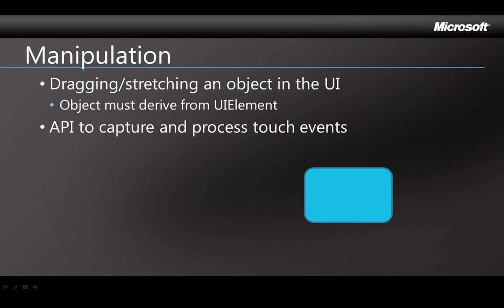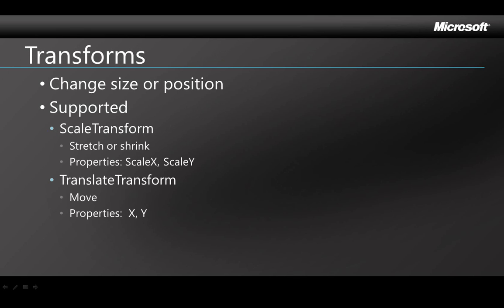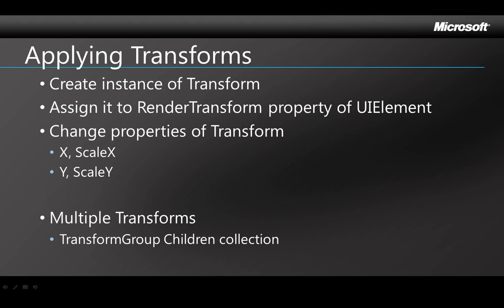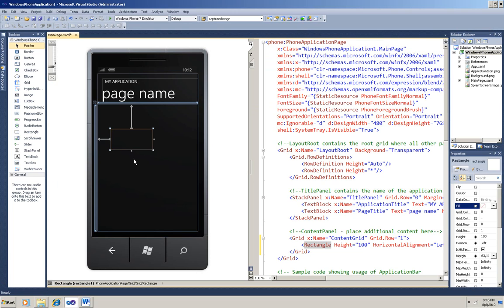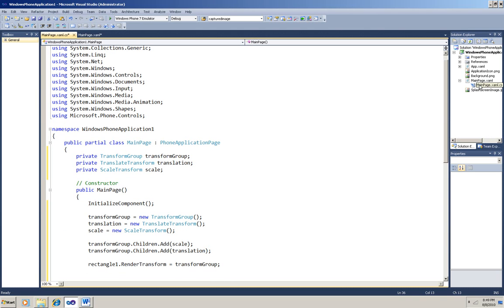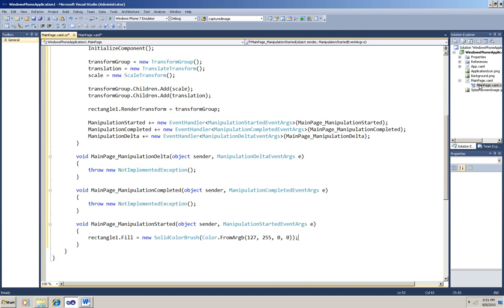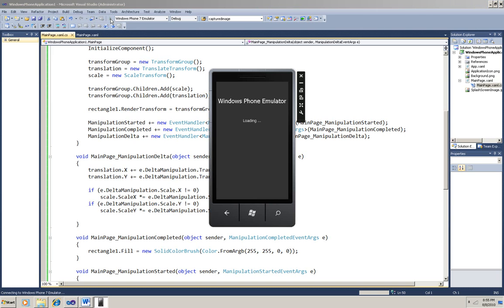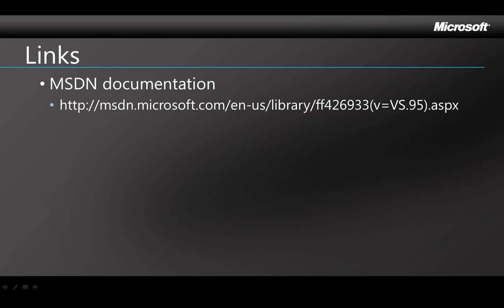Windows Phone 7 in 7: Manipulations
This video discusses the use of the multi-touch interface in Windows 7 Phone applications and shows how you can code for it in the emulator in Visual Studio 2010.